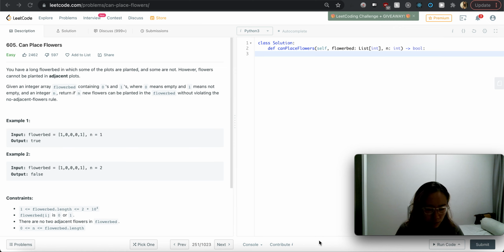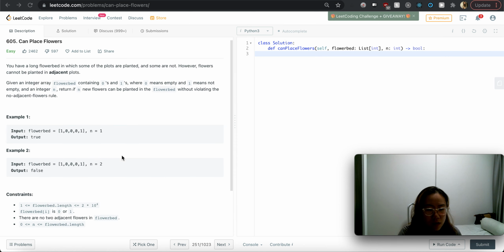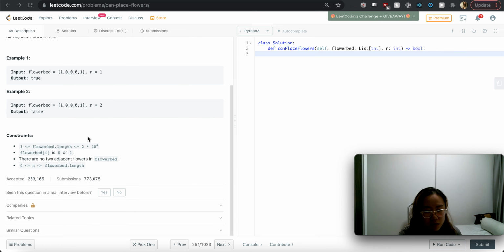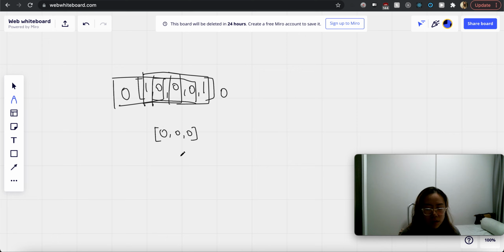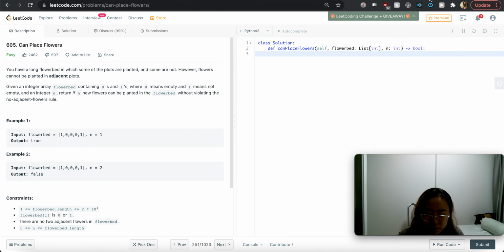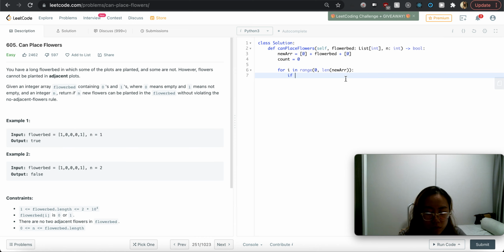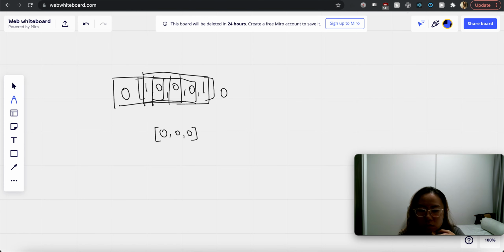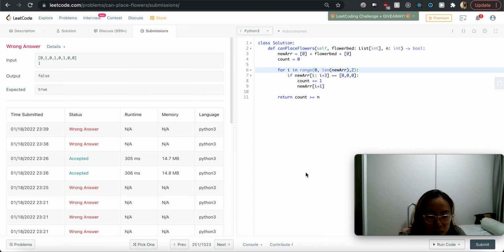LeetCode 605 Can Place Flowers - Python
[Easy] LeetCode 605 Can Place Flowers - Python Walk-through

I'm going to start linking the LeetCode link to this question for easy access from now on!